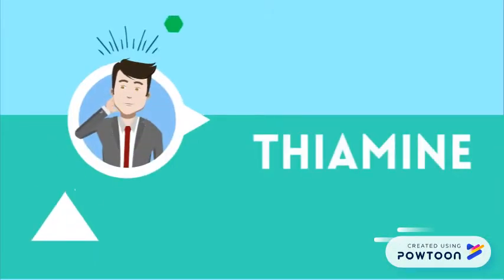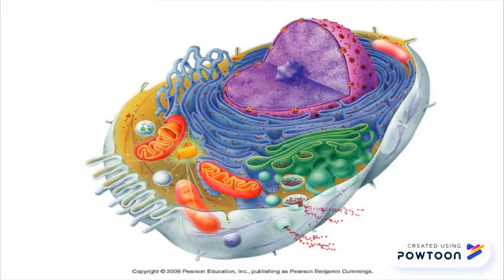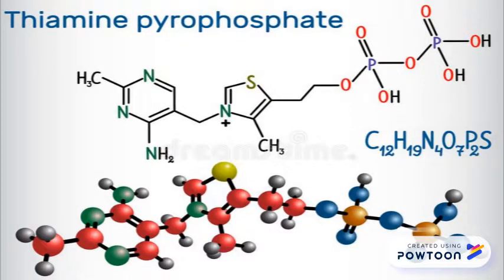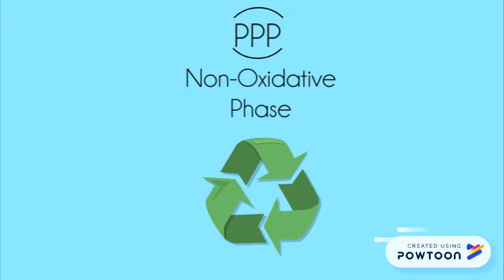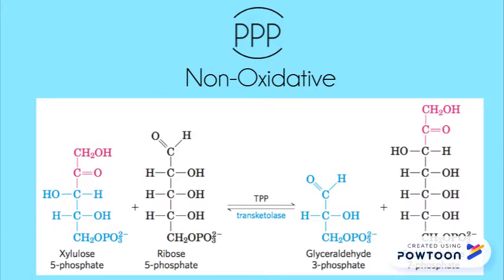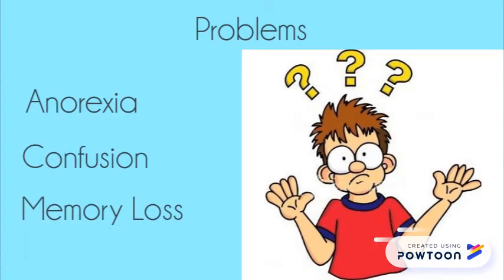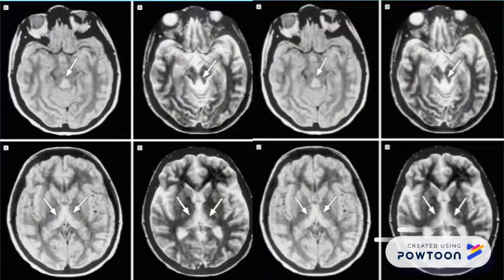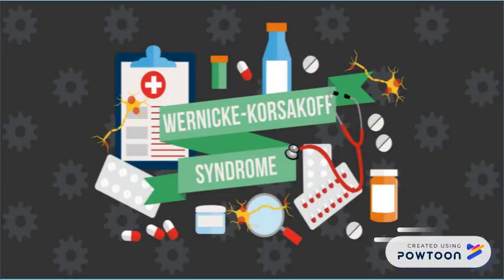Thiamine Synthesis Project